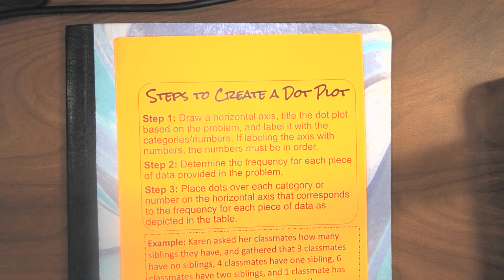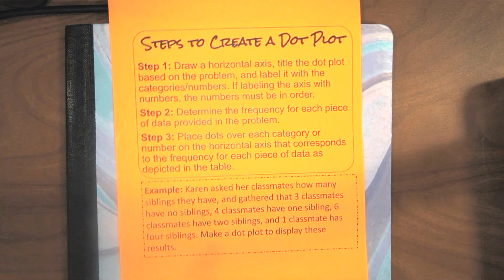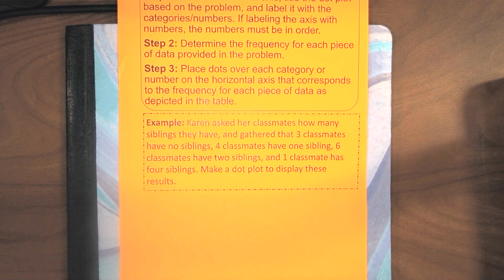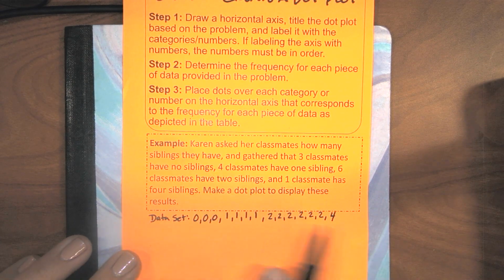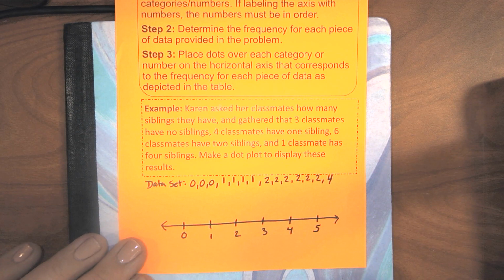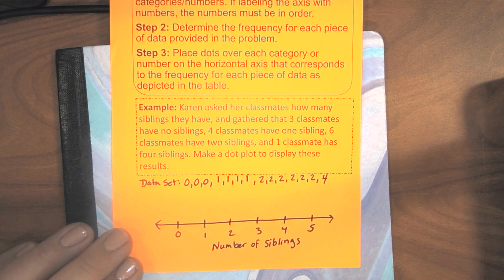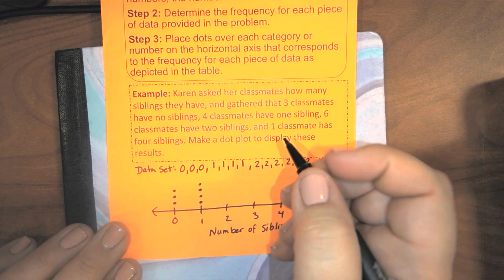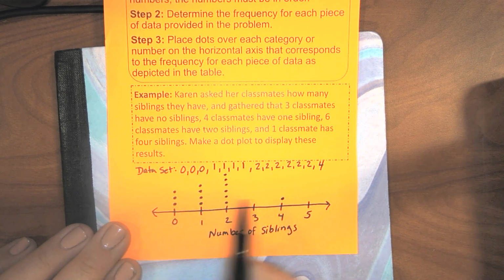ISN Steps to Create a Dot Plot